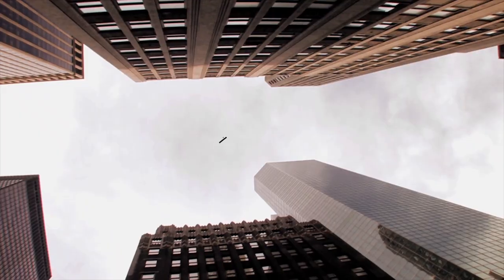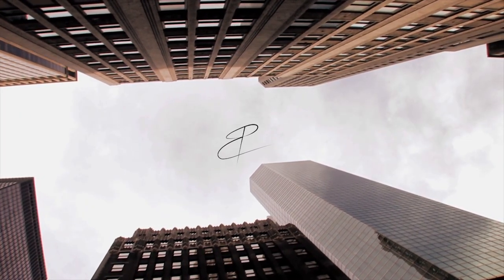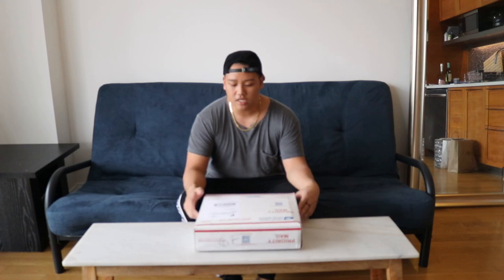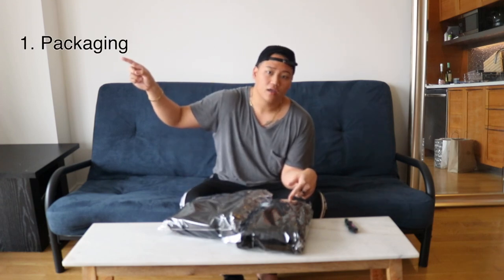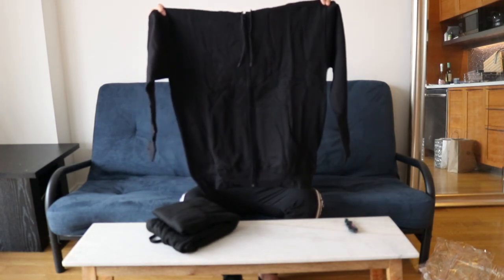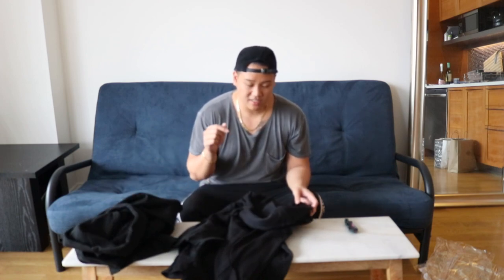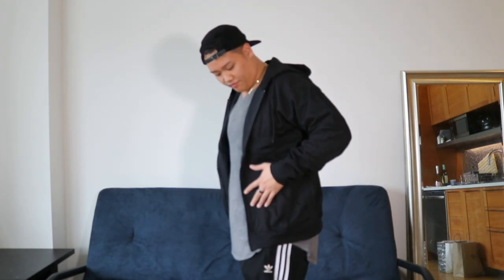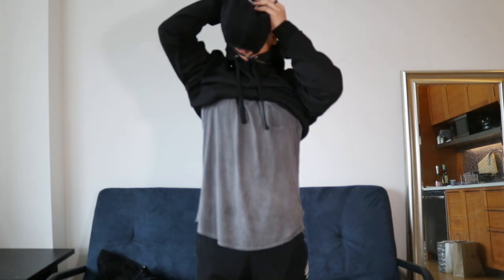ZERATOVA MENS HOODIE SWEATSHIRT TRY ON HAUL AND UNBOXING + REVIEW